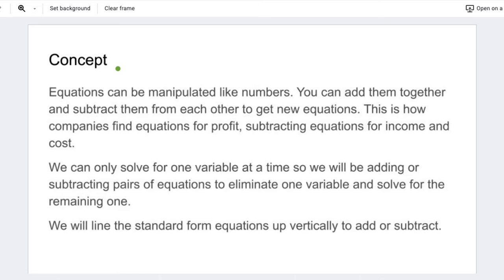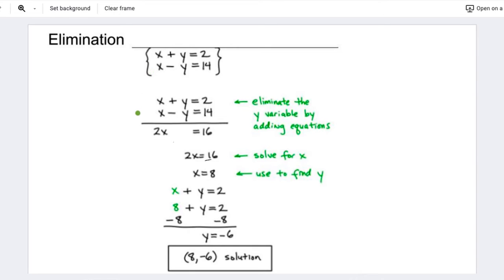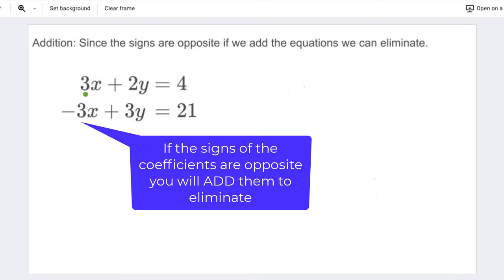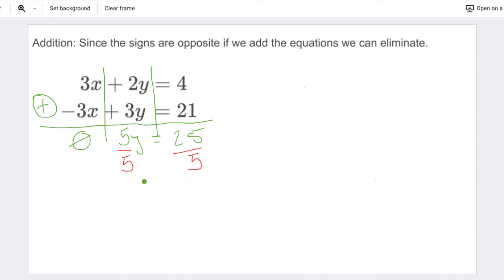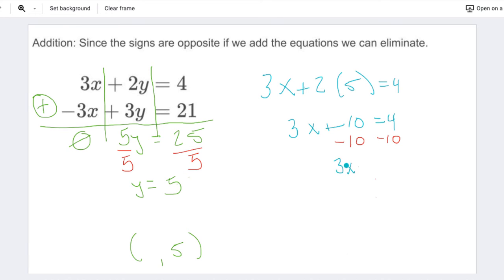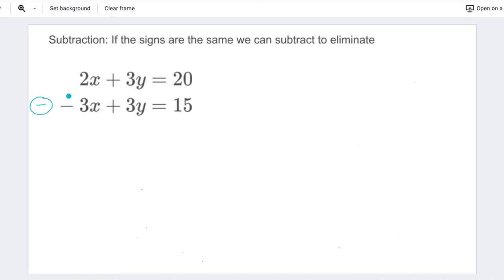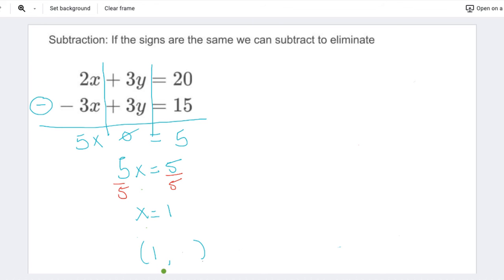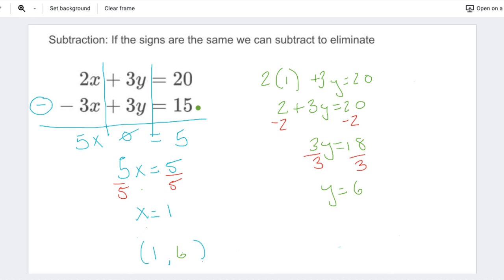Solving Systems by Elimination